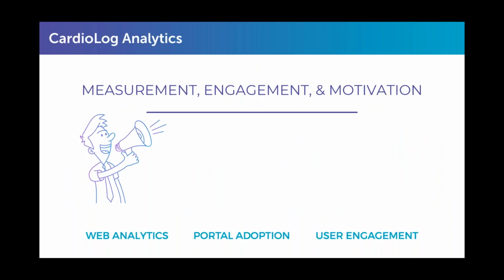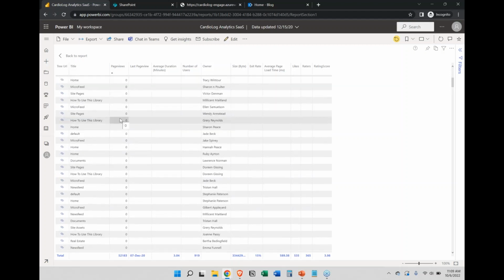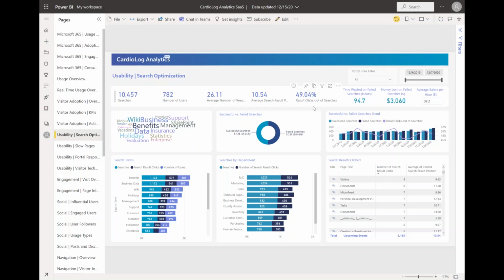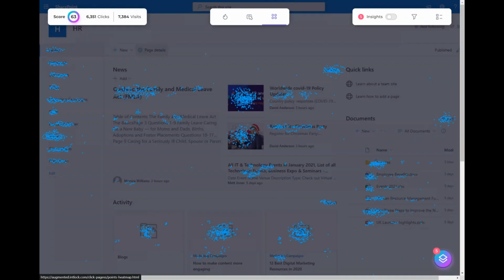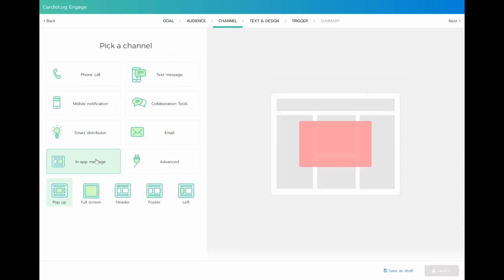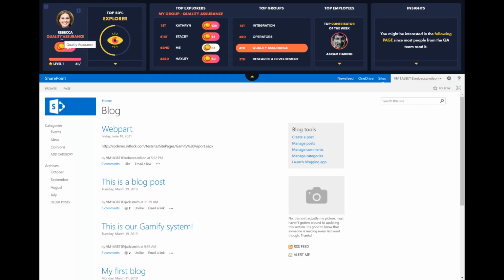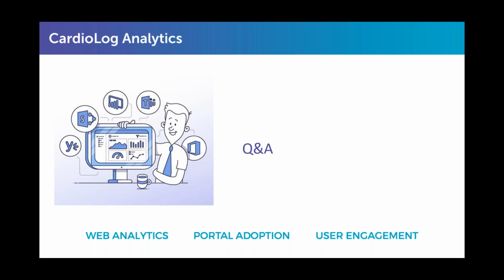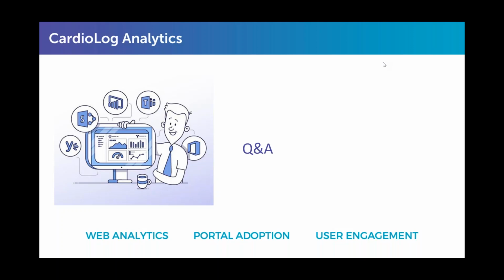New session on innovative tools to boost adoption in SharePoint and M365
This webinar shows the power of analytics, data that can be revealed and turned into higher engagement and motivation.
We've talked about:
- How to obtain meaningful metrics and insights on SharePoint and M365 adoption
- How to turn this valuable data into action
- How to apply the gaming elements to succeed at hitting your business objectives

Time codes:
01:45 - About CardioLog Analytics
04:08 - How we can monitor, engage and gamify the data
04:46 - Dashboards and data you can reveal
06:46 - How you can see the most and the least popular content
07:46 - Adoption. Active and inactive users
09:00 - Search analytics: Failed search = time wasted
11:00 - How users navigate your portal: make your portal a better experience
11:52 - Augmented Analytics. Click maps, heat maps, scroll maps pinpoint the popular areas
13:13 - Engage. Take data and turn it into action. Targets, channels, triggers
17:25 - Gamify. How to take all that rich data and turn it into motivation. Rewards & competitions.
21:00 - Q&A